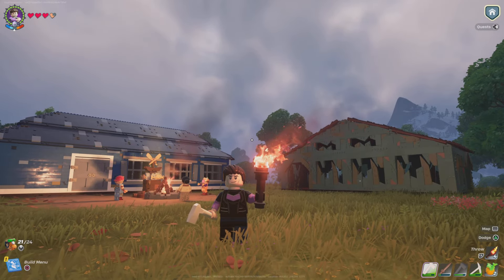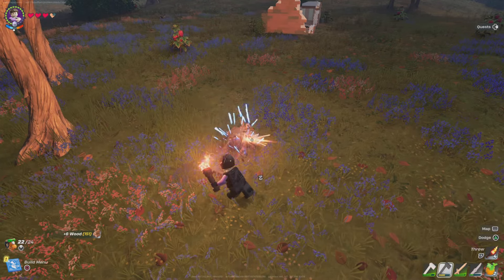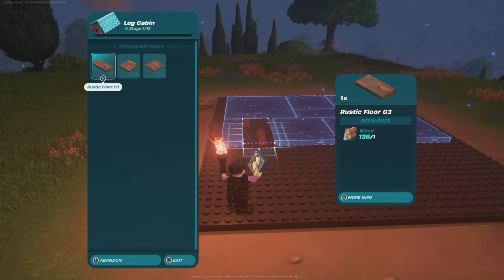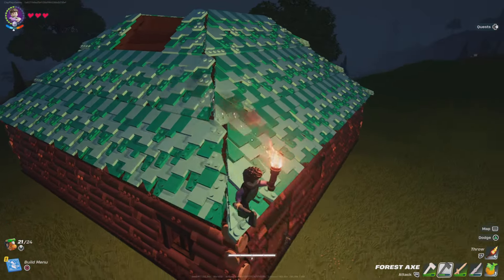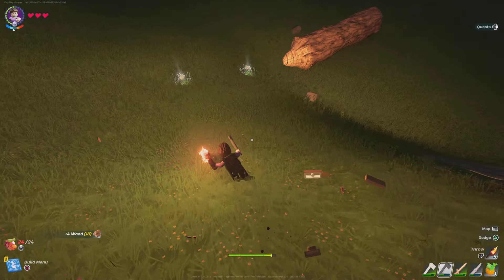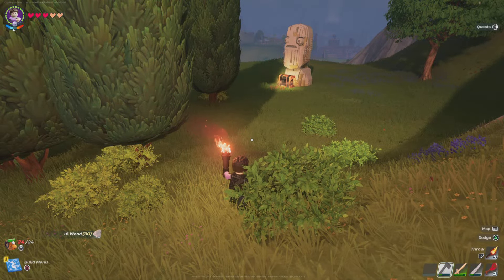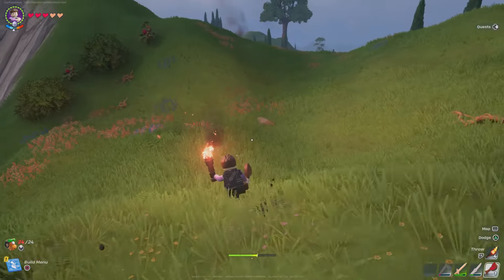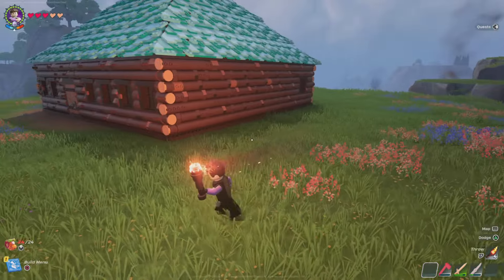How To Build A LEGO Fortnite Custom House | LEGO Fortnite Part 149